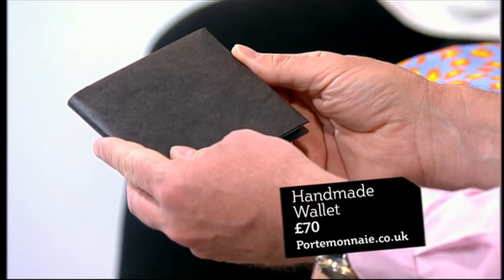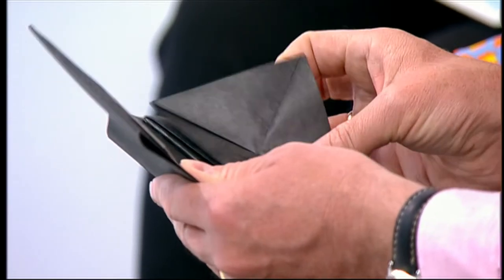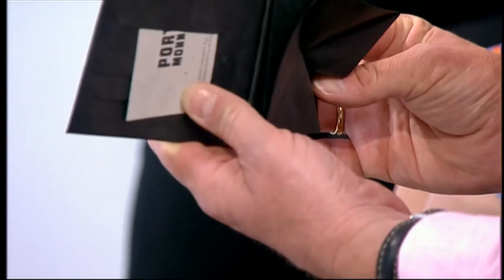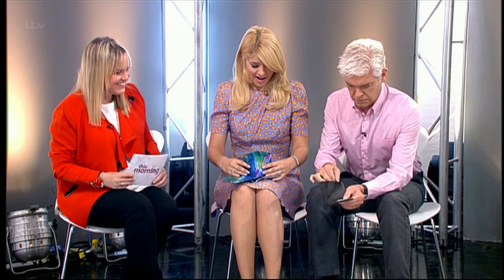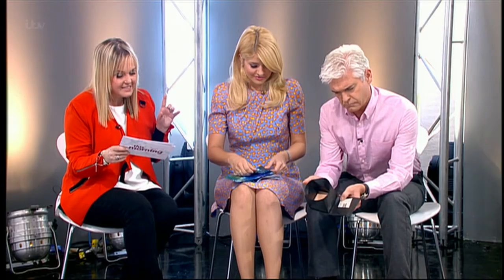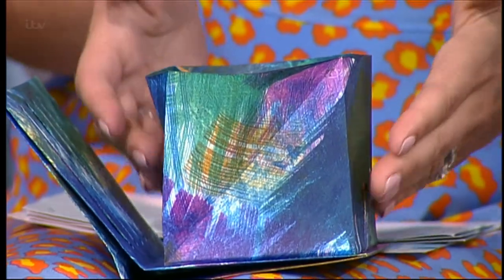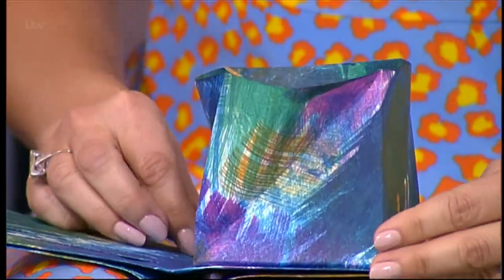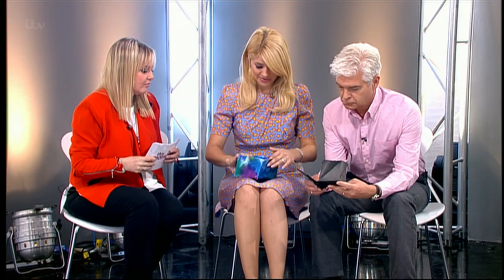Portemonnaie Wallet - 2nd July 2013